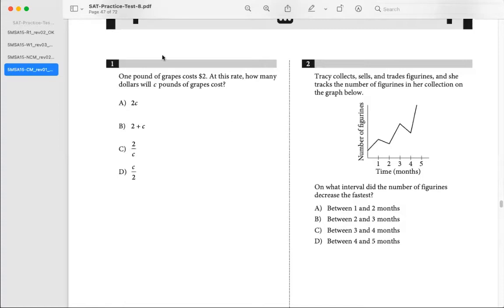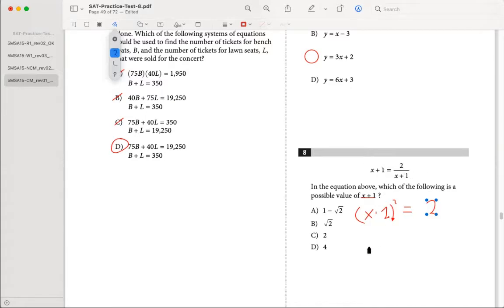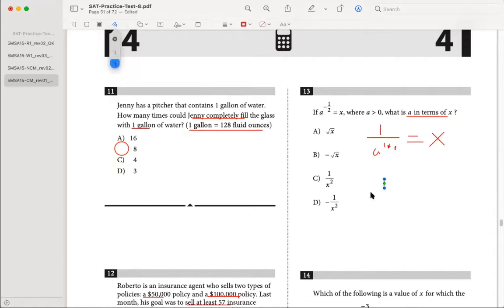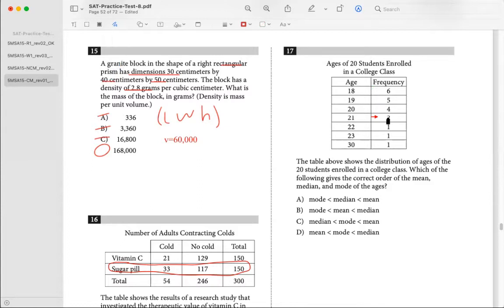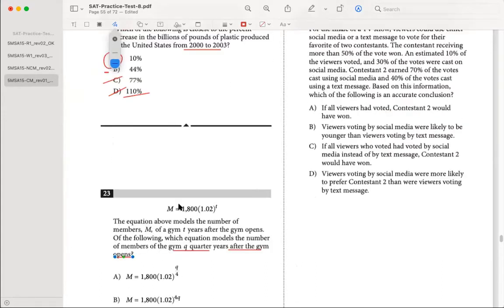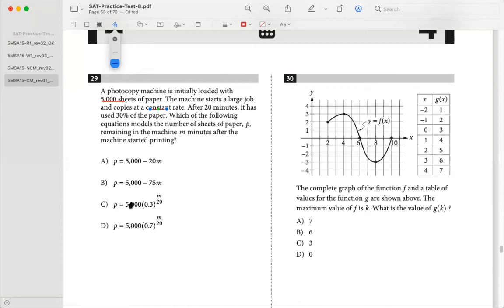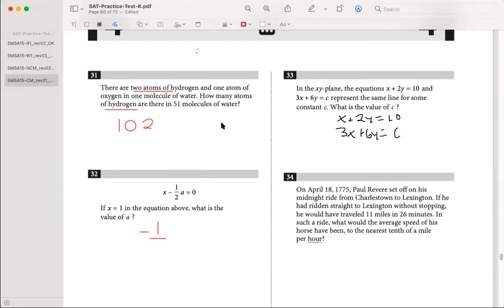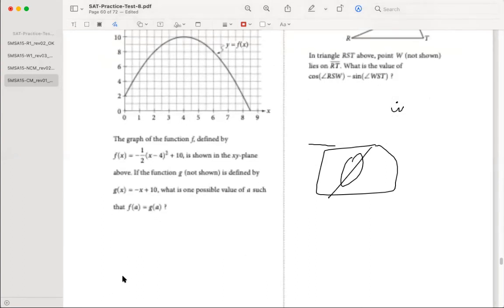SAT Math Practice Test 8 Calculator Walkthrough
This is from the official SAT Practice Test 8 released by college board.